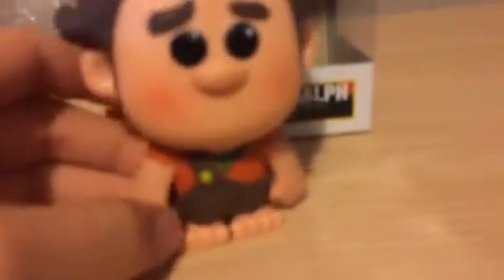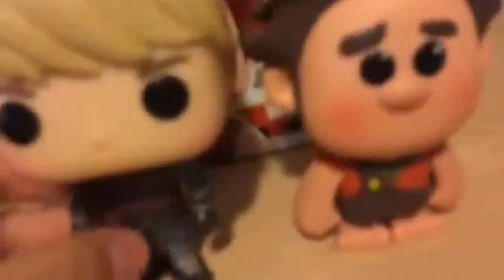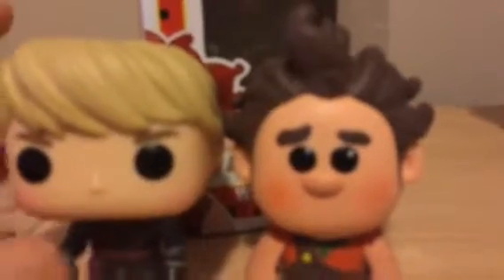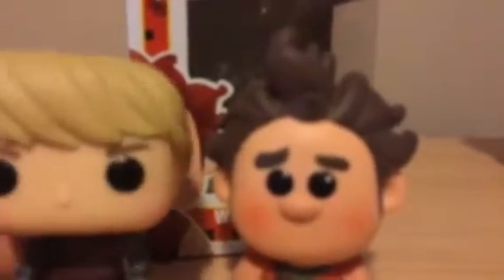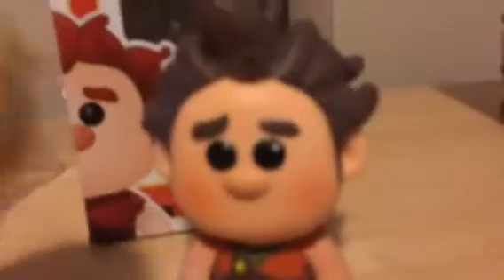Pop Vinyl Wreck it Ralph review